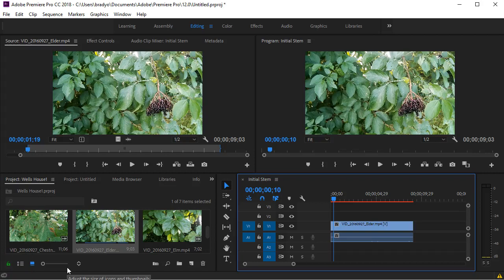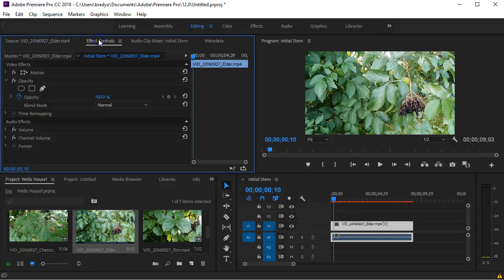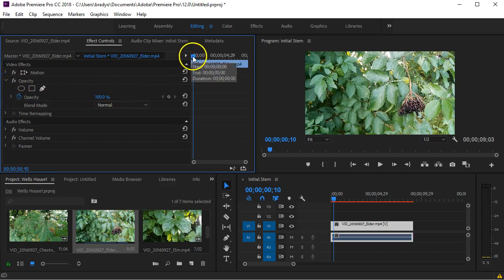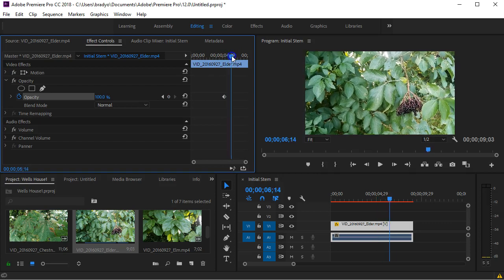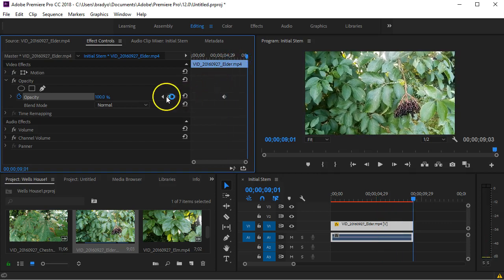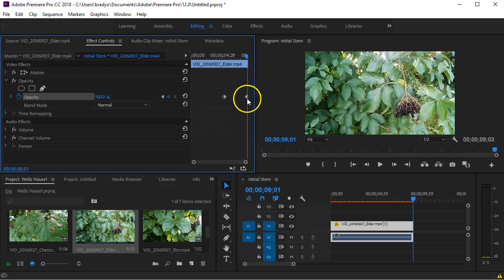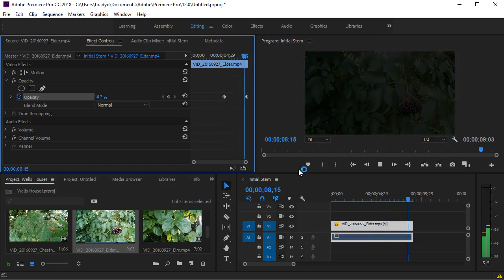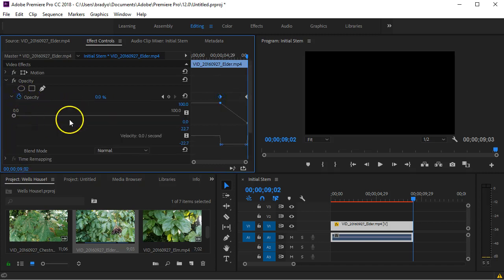Fade to Black in Premiere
Simple tutorial of a fading from 100% to 0 in Adobe Premiere 2018.